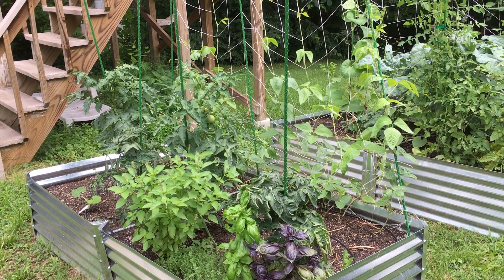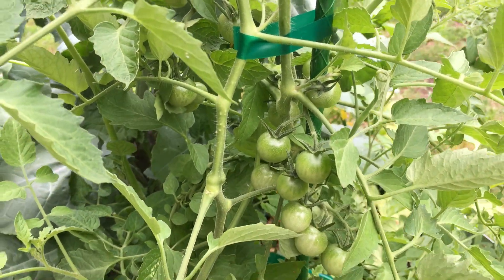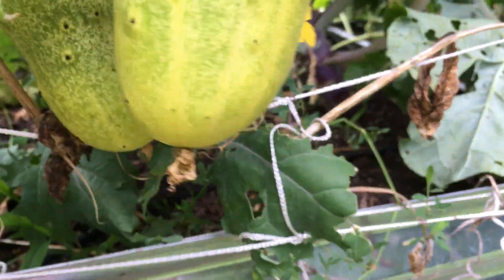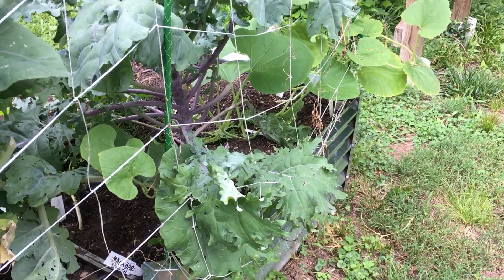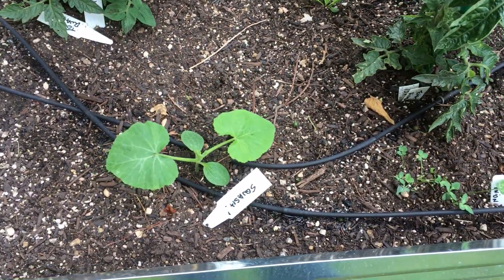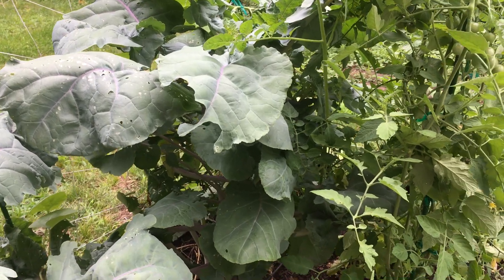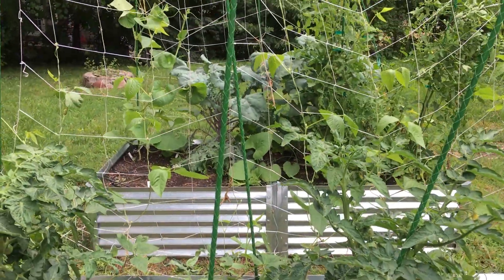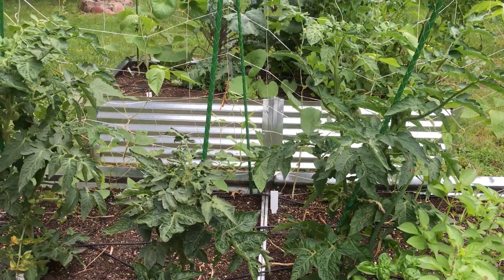20210709 Heidi Downer